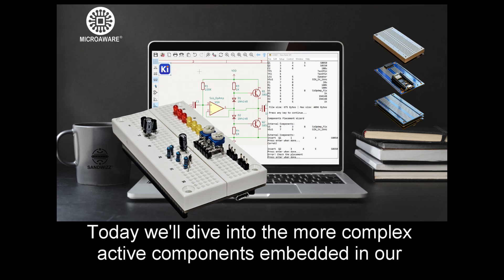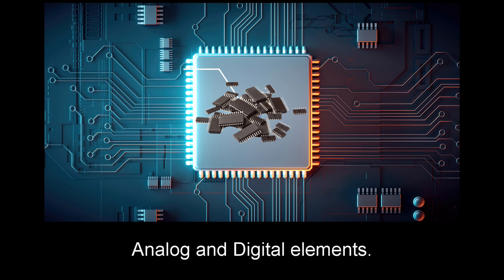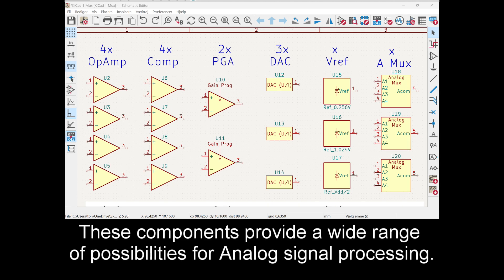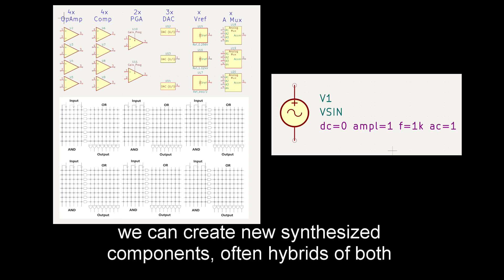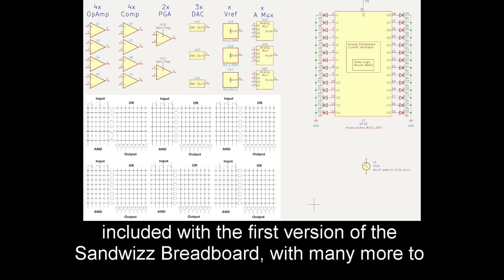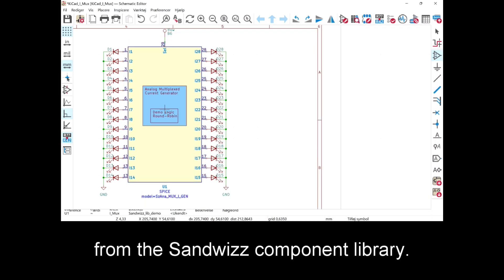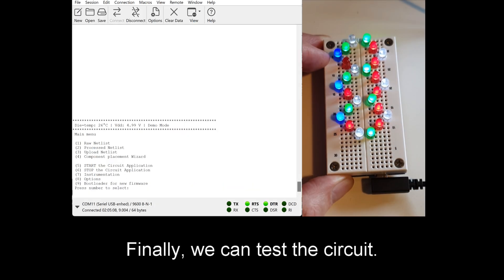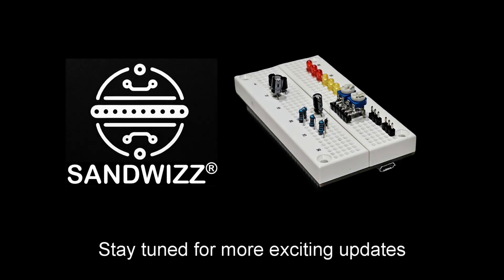Discover Advanced Components in the Revolutionary Sandwizz® Breadboard ... in less than 3 minutes!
Back Us at Kickstarter now!

Welcome back!
In this video, we dive into the advanced features of the Sandwizz® Breadboard from Microaware®. Discover how these innovative components can elevate your electronics projects, streamline your prototyping process, and expand your Arduino capabilities.

Why Sandwizz® Breadboard?
- Revolutionary Design: Simplify your electronic designs with Sandwizz® Breadboard's integrated analog and digital components.
- Enhanced Prototyping: Accelerate your development process with our state-of-the-art System on Chip (SoC) technology.
- Arduino Integration: Easily expand your Arduino projects with the versatile Sandwizz® Breadboard, making complex designs simpler and more efficient.

Key Features:
- Analog Components: Includes 4 OpAmps, 4 comparators, 2 programmable amplifiers, 3 Digital to Analog converters, various voltage references, and analog multiplexers.
- Digital Components: Features a large Programmable Gate Array (PGA) for creating numerous digital circuits, including common 74-logic circuits.
- Synthesis of New Components: Create synthesized components that combine analog and digital elements for versatile circuit design.

Hands-On Example with KiCad:
- Step-by-Step Guidance: Learn how to use the Multiplexed LED current driver from the Sandwizz® component library in KiCad. Follow our easy steps to export the SPICE netlist and place LEDs using the Sandwizz® Wizard.

Stay Updated and Connected:
- Continuous Innovation: Microaware® will regularly update the portfolio of synthesized components. Keep your Sandwizz® Breadboard up-to-date with the built-in bootloader.

- Exciting Upcoming Video: We will soon release a new video showcasing how to use an Arduino Nano library card to configure and reconfigure embedded components via an API programming interface. This will allow for greater dynamism in your Sandwizz® constructions.

Join us to see how Sandwizz® Breadboard can transform your electronic and Arduino projects with its advanced features and simplified design process.